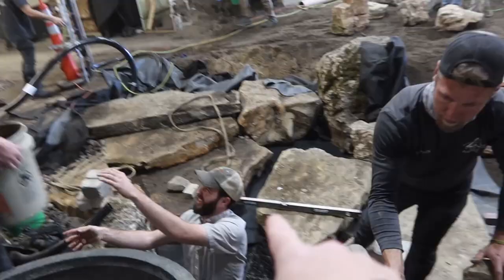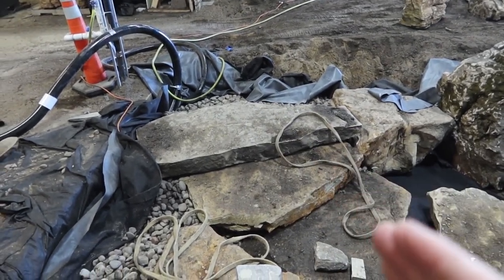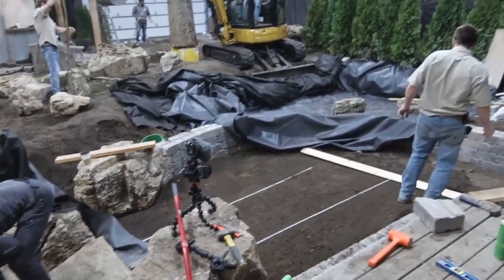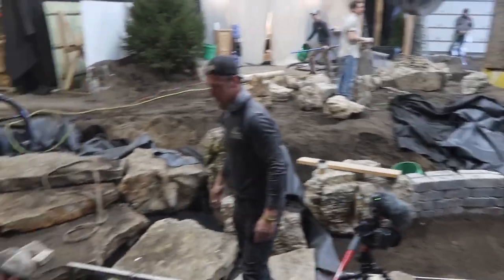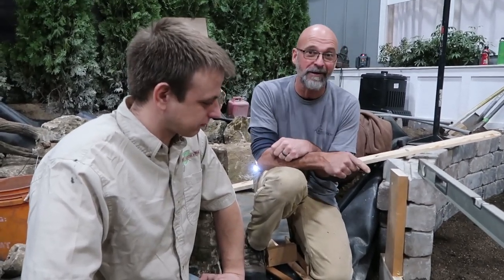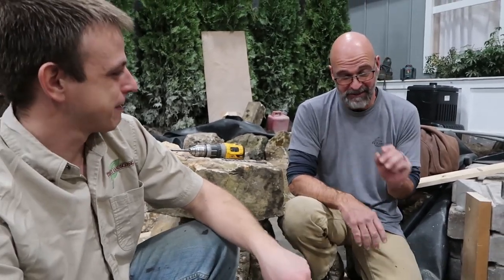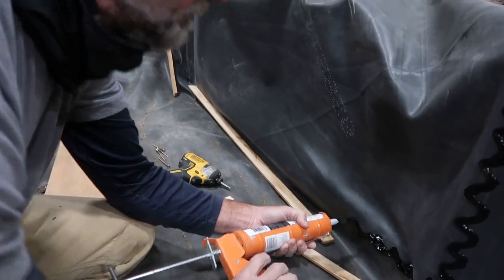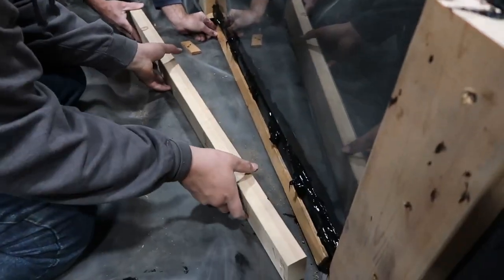KOI WINDOW Installation for Pond: Tussey Landscaping - Part 2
The Pond Professor assists Weston with the koi window installation on the soon-to-be pond! Silicone sealant is your best friend when it comes to making a watertight seal against the liner.